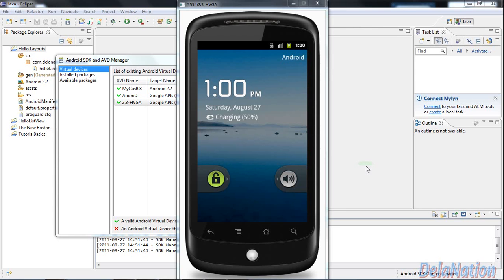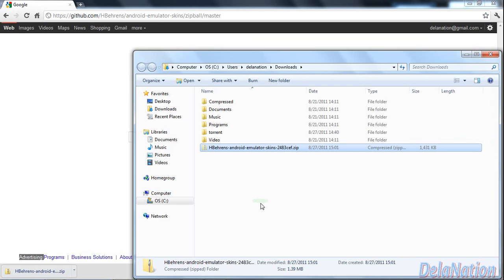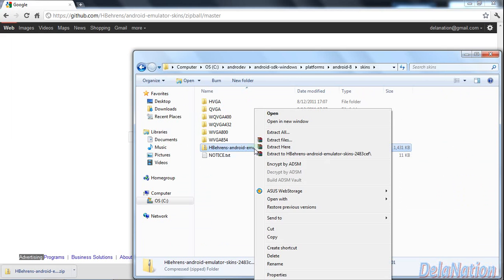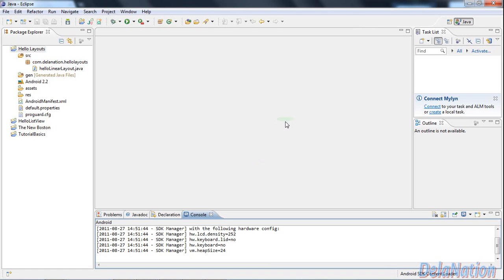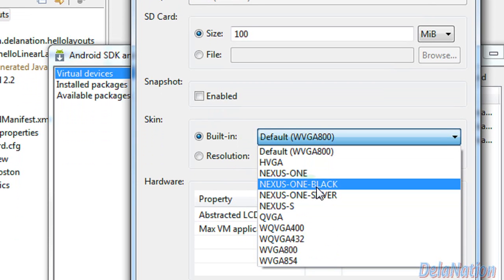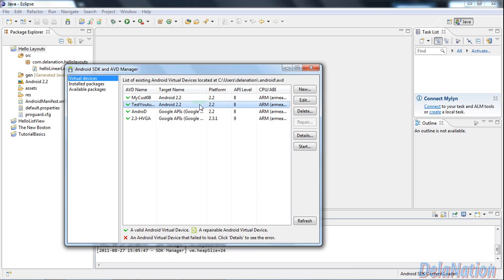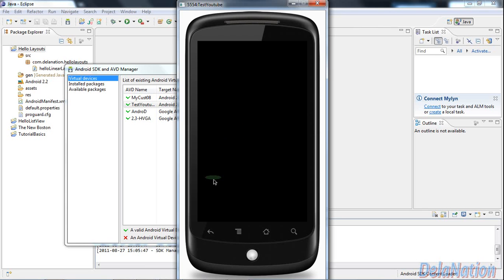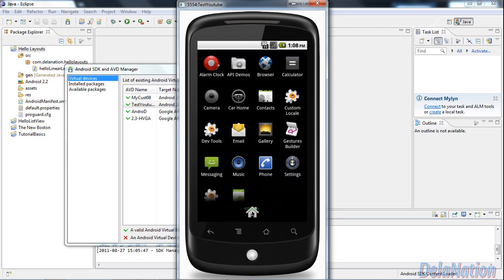Android - How to have a fancier Emulator skin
or the archives

 note :

  please use the scale to resize the emulator according to your screen size...

  for example :   -scale 0.5     as shown on the video.

 Credits for these customized skins go to "Heiko Behrens" and "Alexander Gillis".